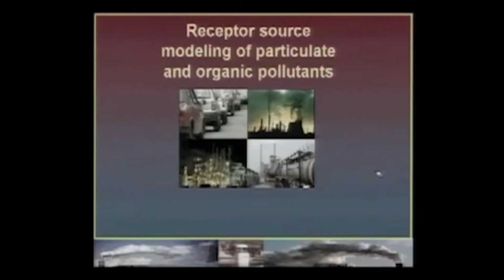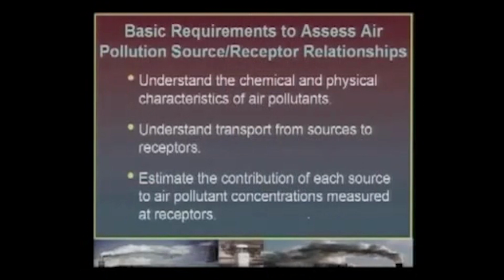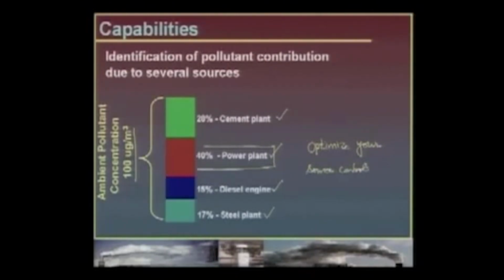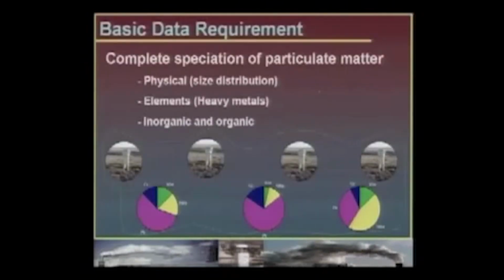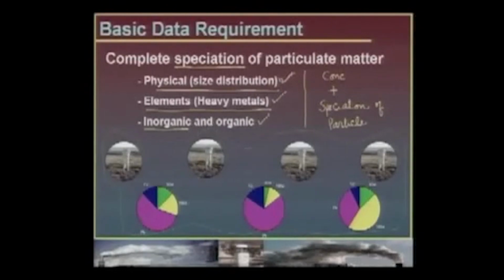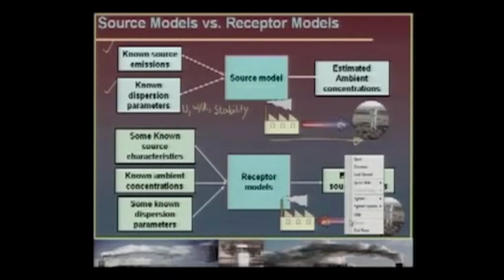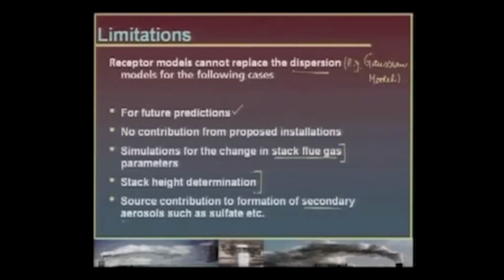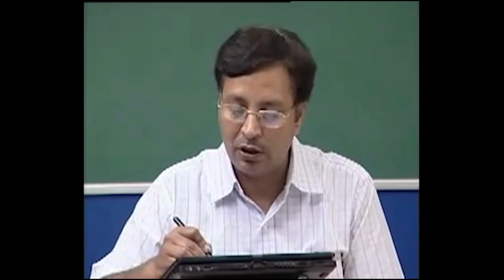Receptor Source Modeling